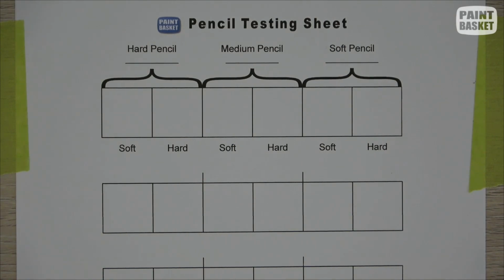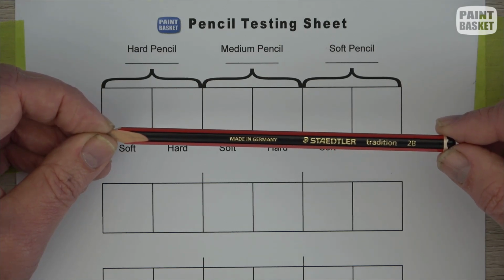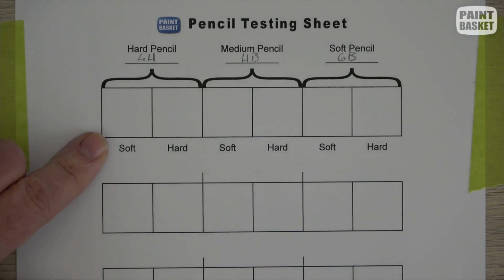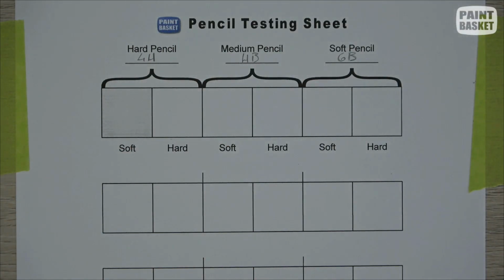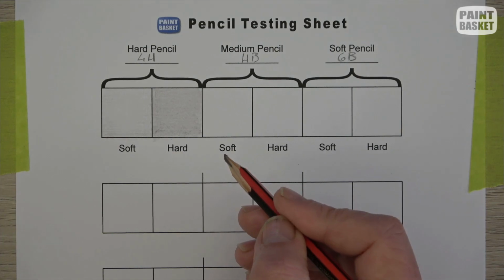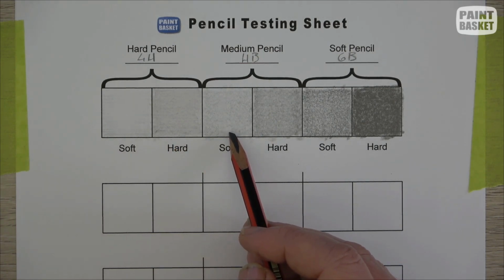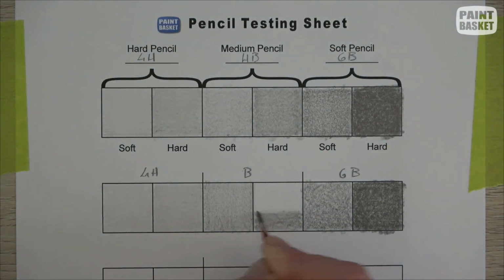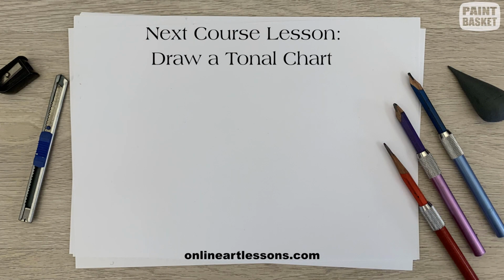The Best Drawing Pencils - 6 - Drawing for Beginners Course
Find out which are the best drawing pencils for you to use. This pencil testing technique is tailored to you personally and will allow you to use any best of pencil while still getting the best results while drawing. Take the 3 minute test today. These 3 minutes will save you hours of frustration while drawing later.

Welcome to my free drawing course, Drawing for Beginners. This is lesson 6 in the series.

The videos are short bite size lessons so that you can learn at your own page and quickly find each lesson without having to scroll through long lessons.

Here is a link to the playlist for the course so that you can watch the lessons in their correct order:

In the next lesson in the series I show you how to create a tonal chart. You can watch that class here:
Coming Soon

00:00 Intro
00:27 The Difference Between Pencils
01:31 Why We Need To Test Our Pencils
02:39 How to Test Your Pencils
02:50 Which Pencils to Use
03:32 How to Shade Each Block
04:44 Completing the Chart
05:30 Checking Your Pencil Results
06:20 Practical Example
07:20 Summary
07:33 Next Lesson - Pencil Tonal Chart